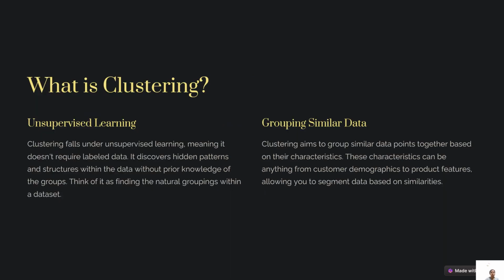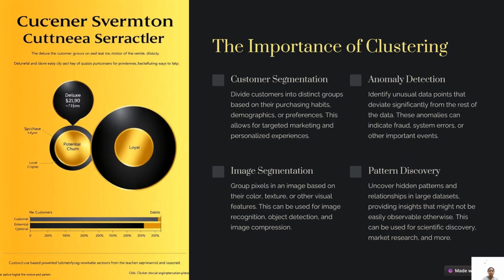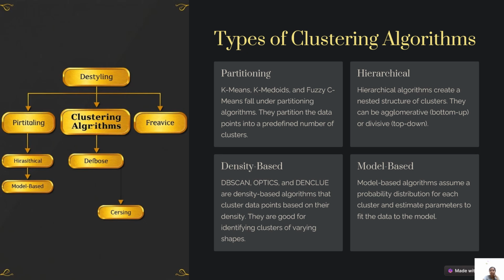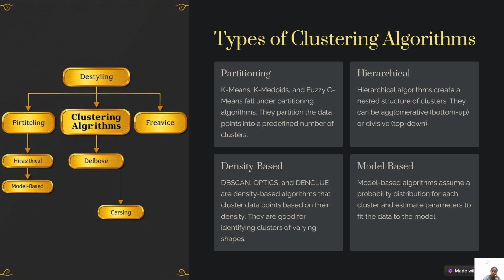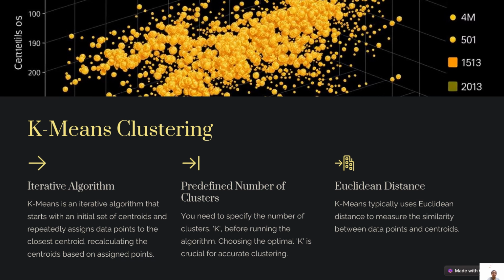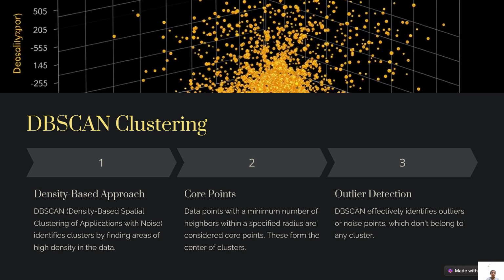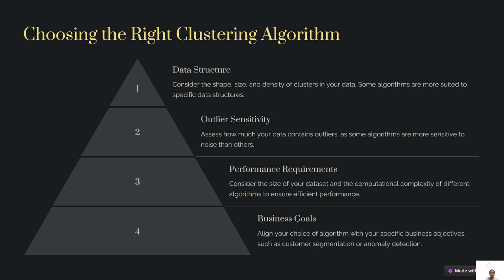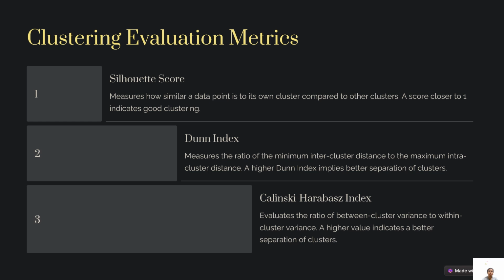Clustering Patterns in Data-AIML2